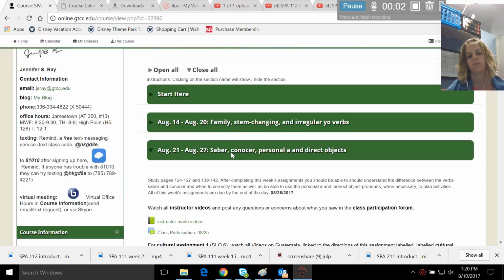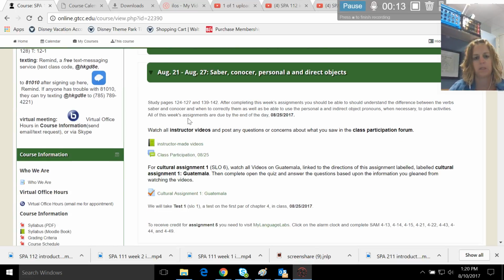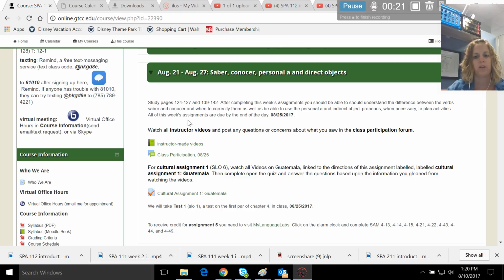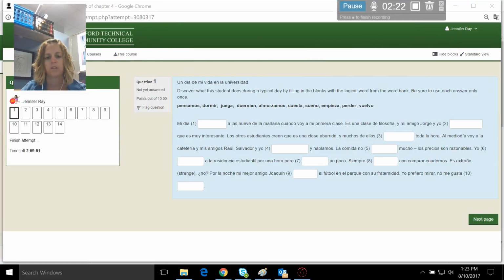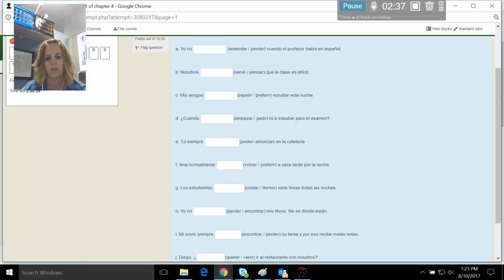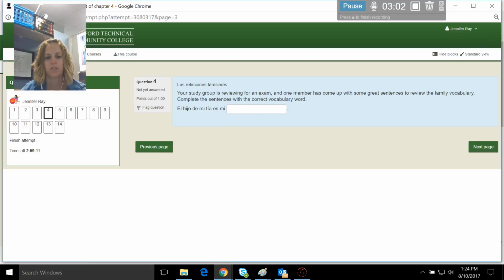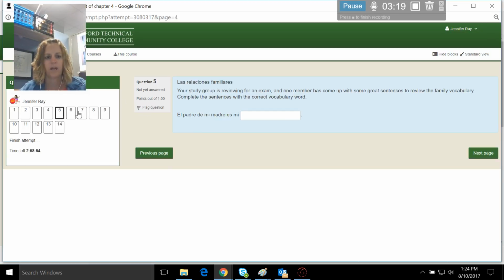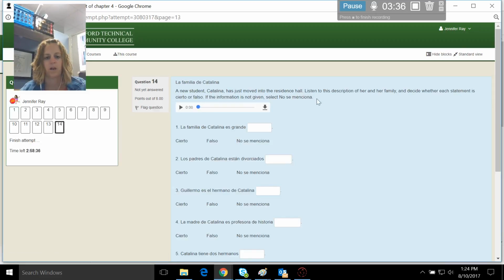SPA 112 week 2 introduction fall 2017